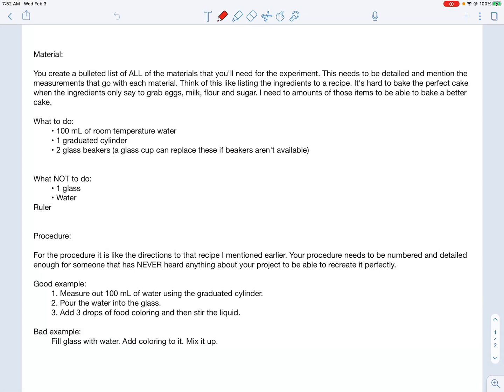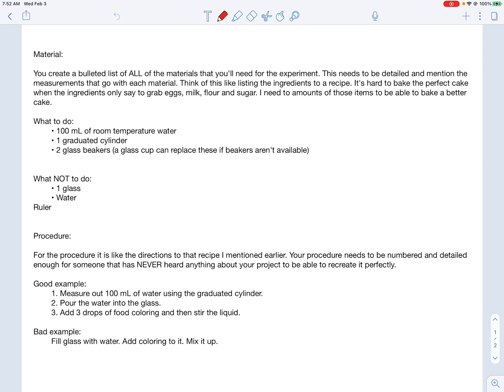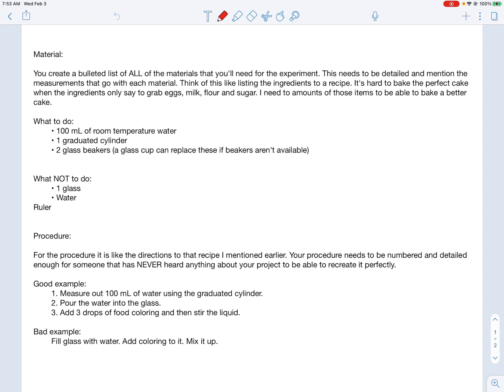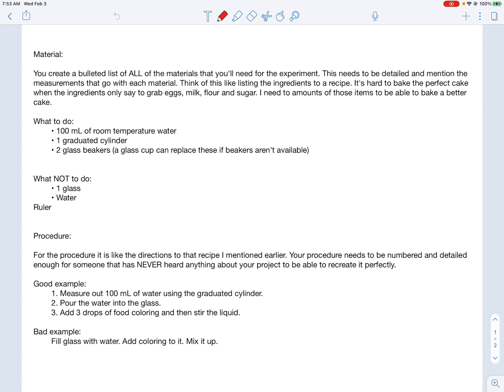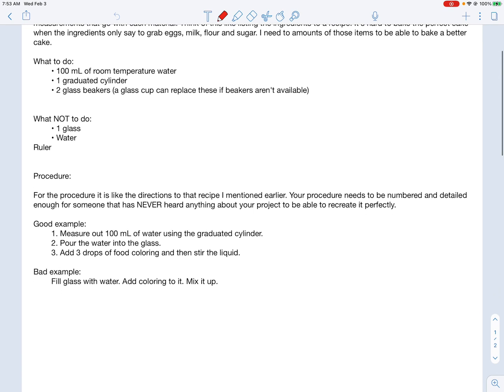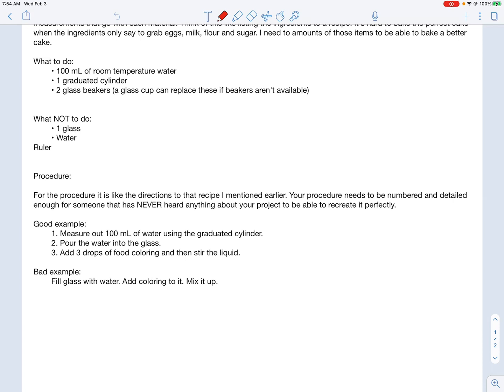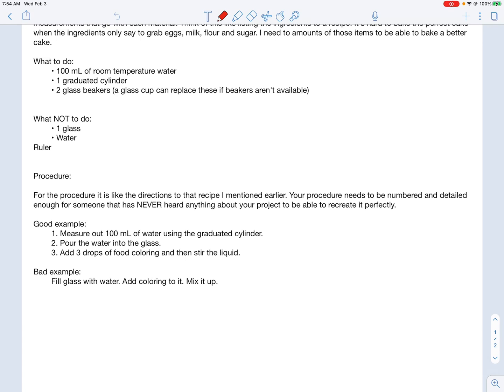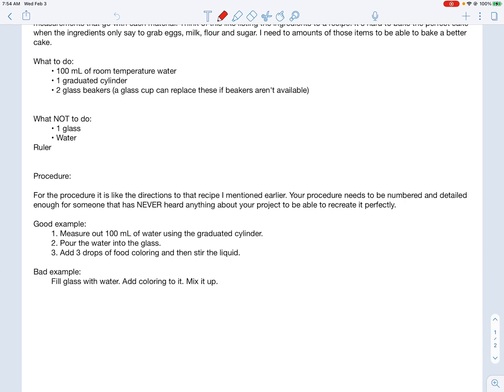Materials and Procedure